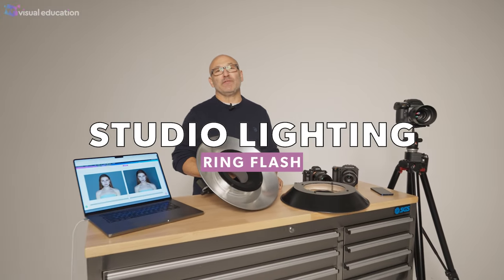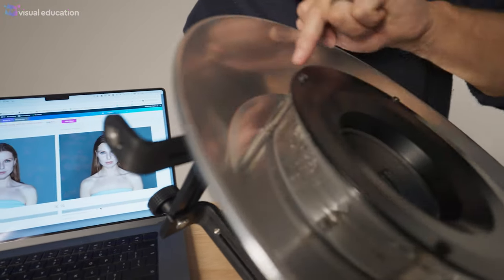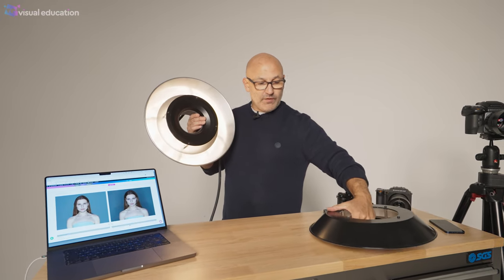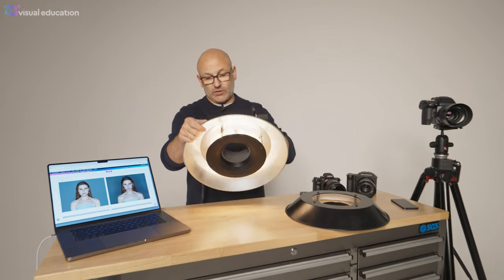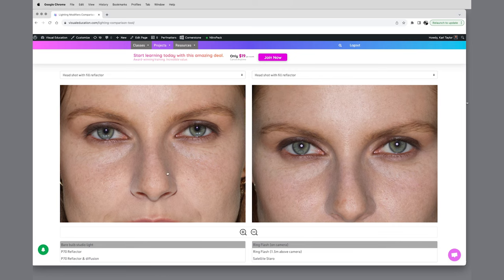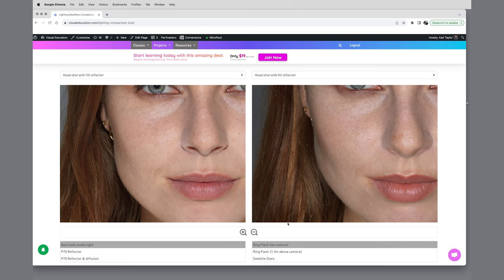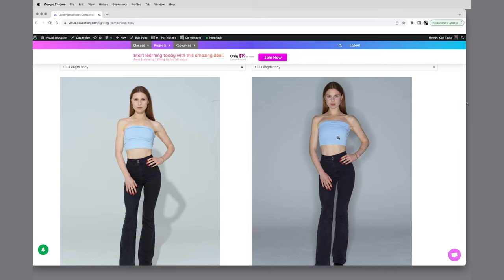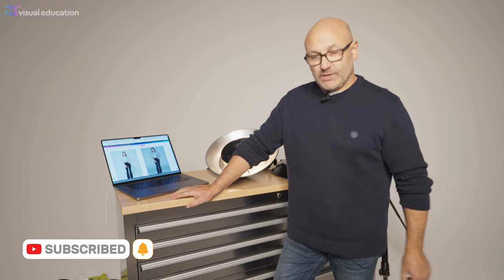From Forensic Photography to Fine Art Portraits: The Versatility of the Ring Flash 📸 😮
The Ring Flash is an integrated lighting modifier that is attached over the camera lens. It creates a unique lighting effect with frontal illumination and shadowy backgrounds.

It was popular in the '80s and '90s for fashion and macro photography, as well as in forensic photography. The ring flash can be used to fill in shadows and reduce lighting density in animal portraits. It produces high contrast and a halo-like glow around the subject.

Take-away Notes:
📷 The Ring Flash is an integrated lighting modifier attached over the camera lens.
🌟 It creates a unique lighting effect with frontal illumination and shadowy backgrounds.
💡 Popular in the '80s and '90s for fashion, macro, and forensic photography.
🦜 Can be used to fill in shadows and reduce lighting density in animal portraits.
⚡️ Produces high contrast and a halo-like glow around the subject.

📚 Unlock Your Creative Potential with Expert Guidance. Gain Access to 900+ Transformational Classes and Workshops. Start Today for Just $4.99!